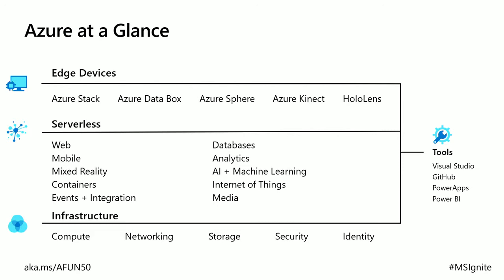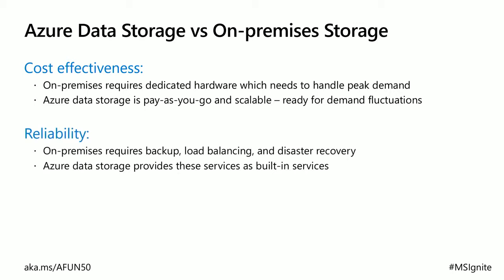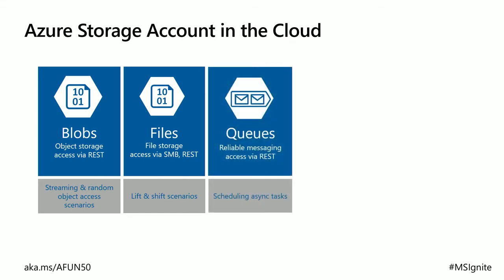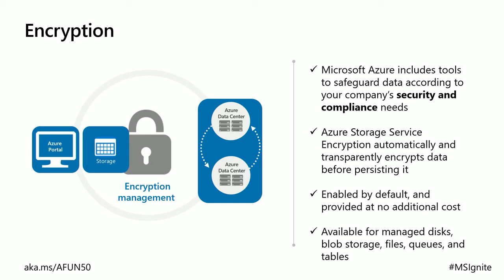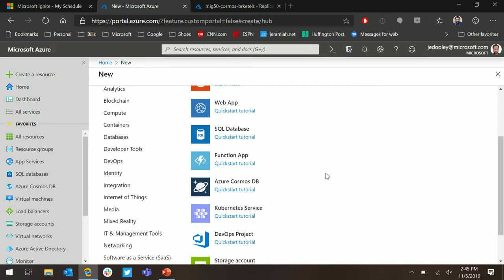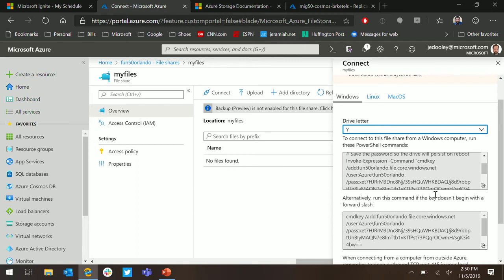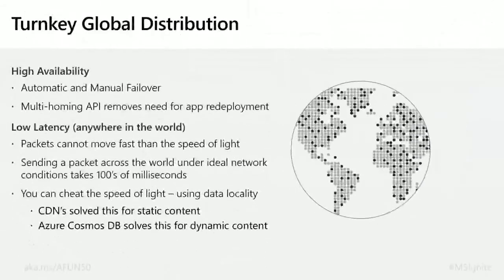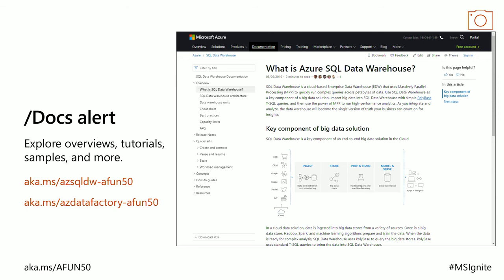AFUN50 Storing data in Azure